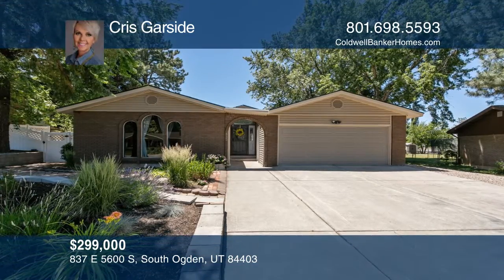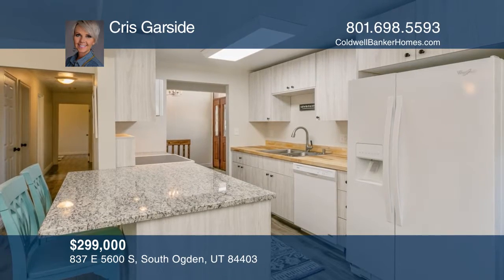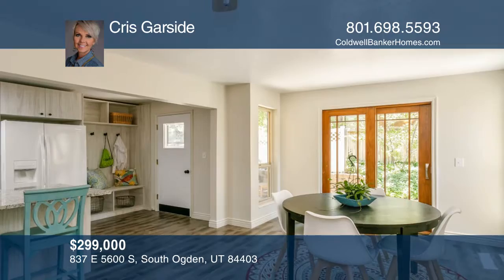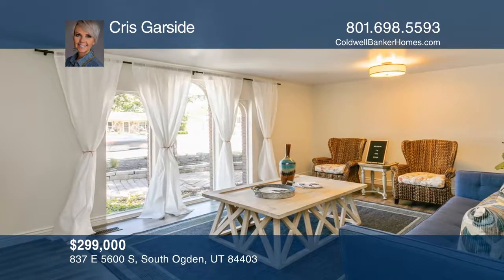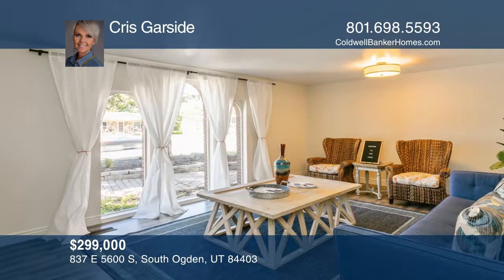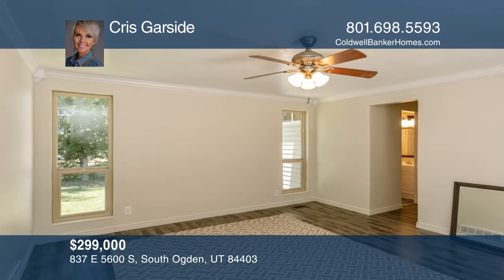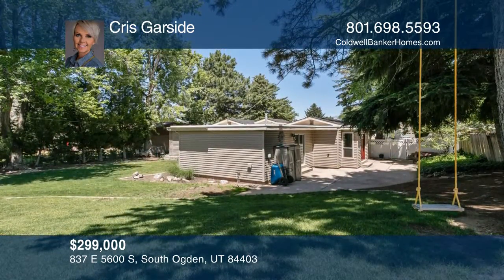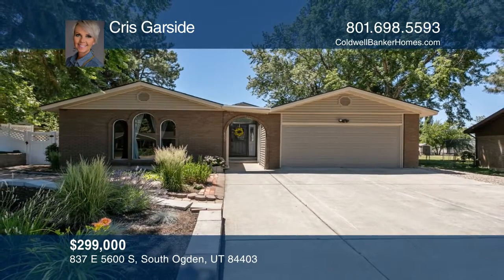837 E 5600 S South Ogden, UT | ColdwellBankerHomes.com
837 E 5600 S , South Ogden, UT

Updates of the home include the roof, AC, base and case, doors, cabinets, flooring, fresh paint, windows, perennials and much more! This home has been rehabbed with love.Fully fenced yard and great location offers easy access to schools, hospitals, HAFB and skiing. Don’t miss this wonderful opportun